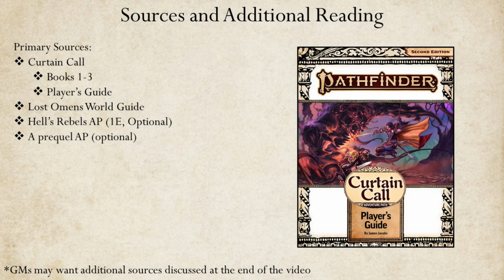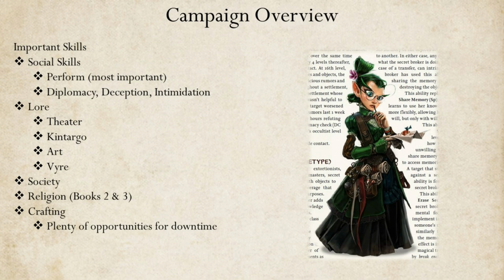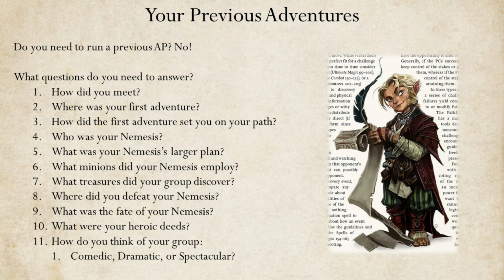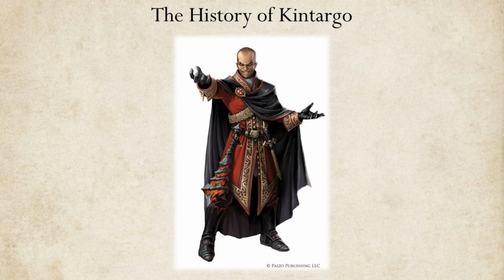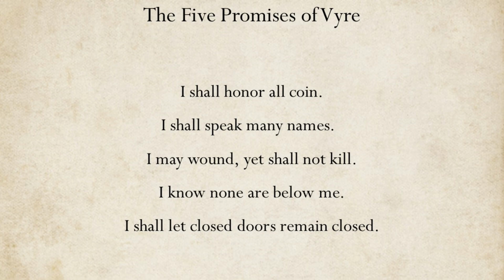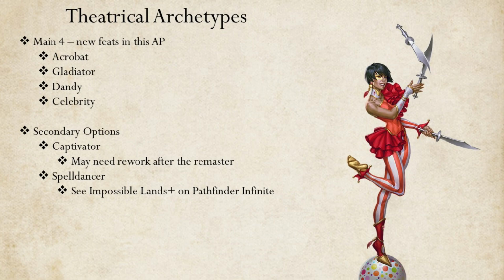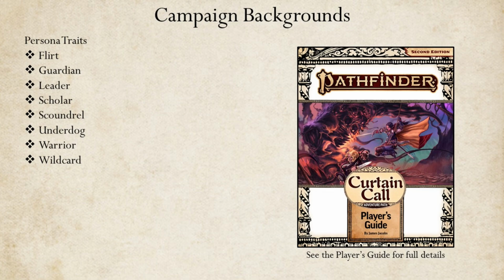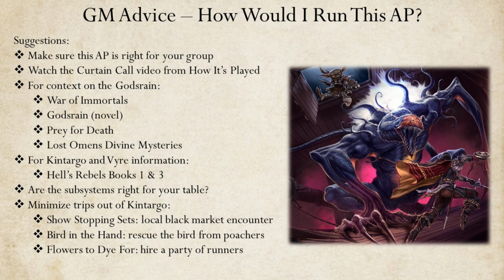So You Want To Play... Curtain Call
The show must go on!  This week I am covering my new favorite AP in all of Pathfinder: Curtain Call!  This high-level campaign dials back the action to focus on a high-melodrama story which is sure to appeal to anyone with a love of theater.  The story goes to some incredible places, and you will never predict where it ends up.

0:00 Intro & Additional Reading
2:28 Campaign Overview
12:56 Setting the Tone
17:22 Your Previous Adventures
25:14 The History of Kintargo
33:32 KintargoToday
37:27 A Brief Mention of Vyre
41:49 Ancestries for Player Characters
45:22 Classes for Player Characters
50:19 Thematic Faiths
55:50 Inappropriate Faiths
56:36 Campaign Traits & Backgrounds
1:03:41 GM Advice -or- How Would I run This?
1:12:08 Outro

The Phantom of the Opera Drinking Game
Drink (a sip) every time the following occurs:
Someone sings "Christine"
The Phantom flourishes his cape
You see a golden nipple (glitter counts)
You see an animal indoors
Carlotta is unintelligible
The Phantom has a speaking line